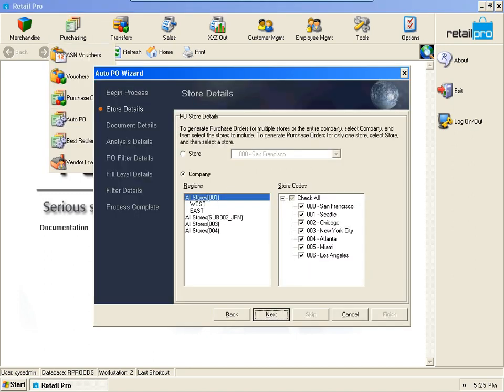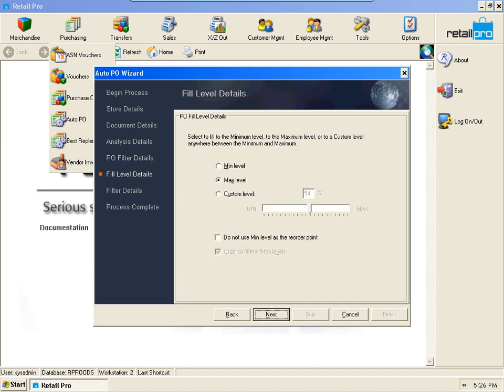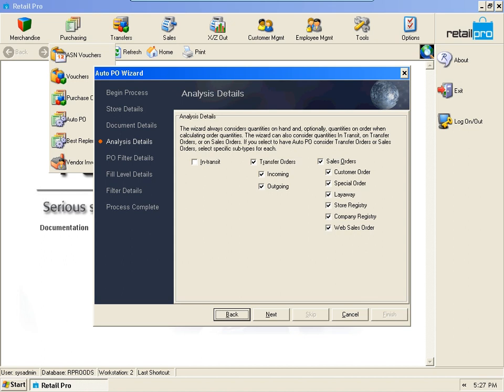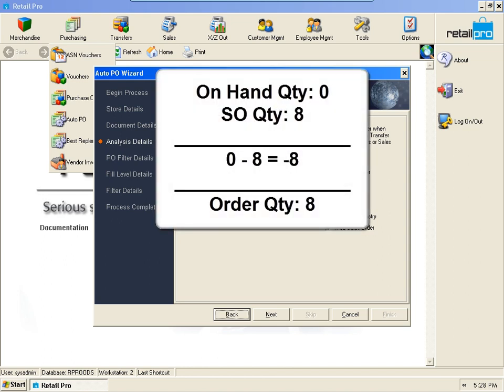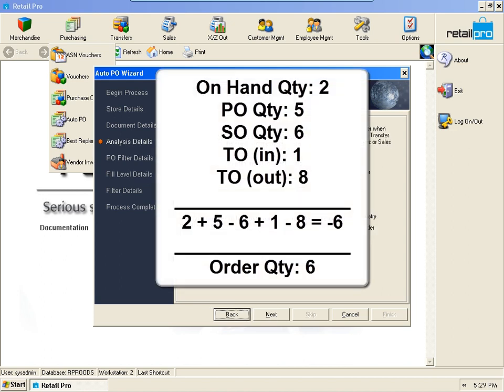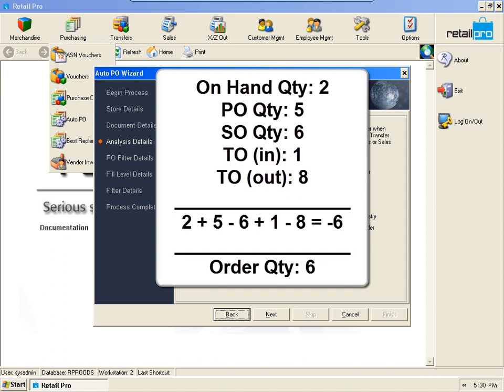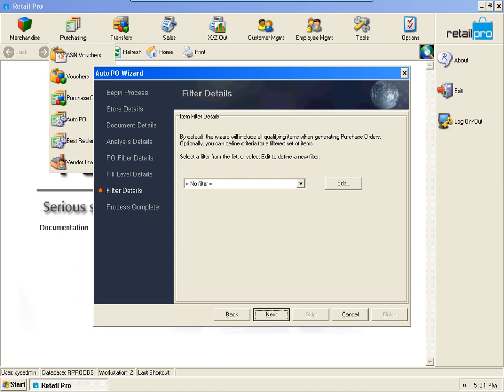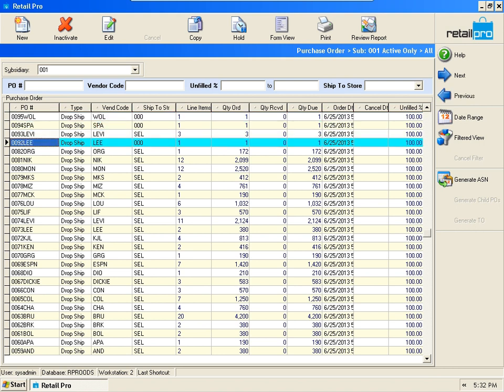16 8 Miscellaneous AutoPO Demo ExistingCommittments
16 8 Miscellaneous AutoPO Demo ExistingCommittments